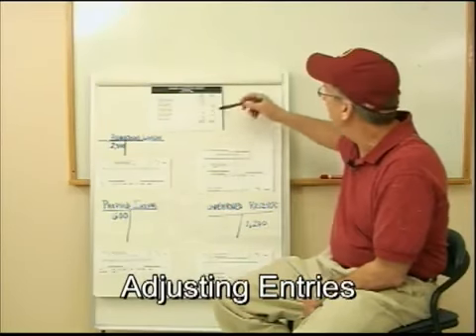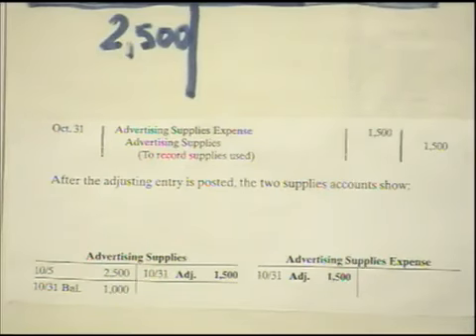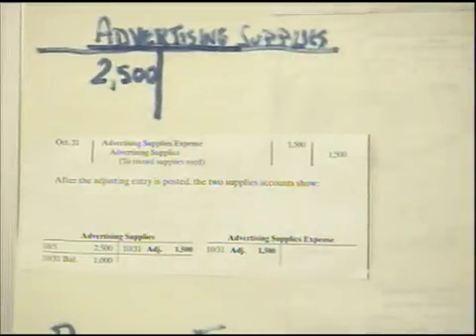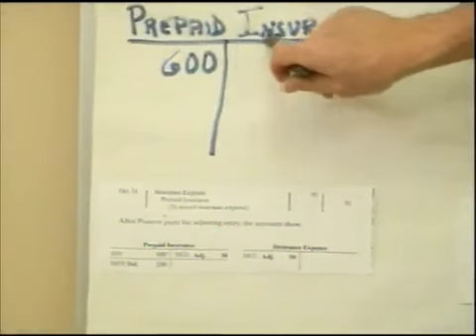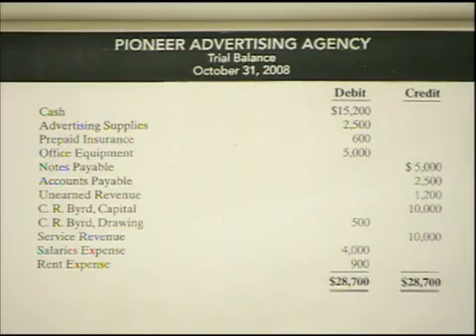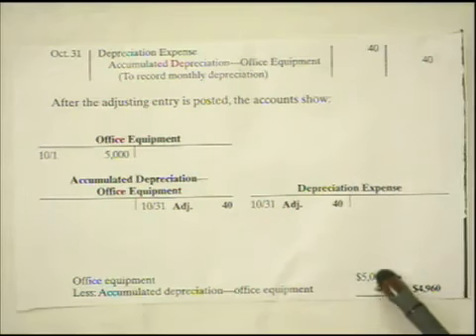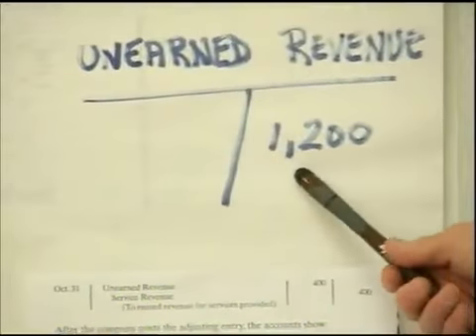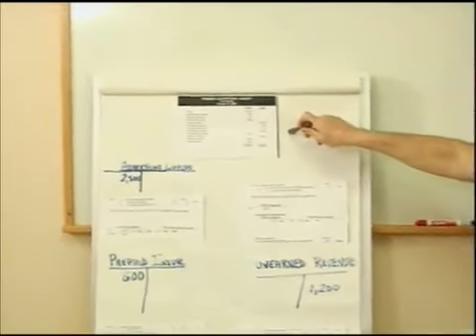Adjusting Entries chapter 3